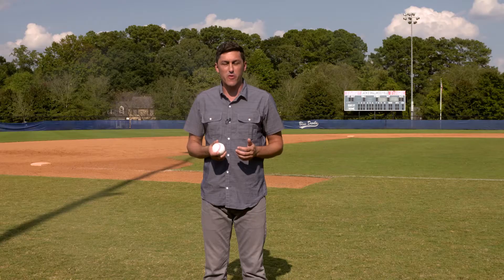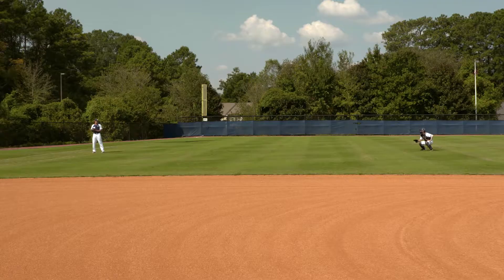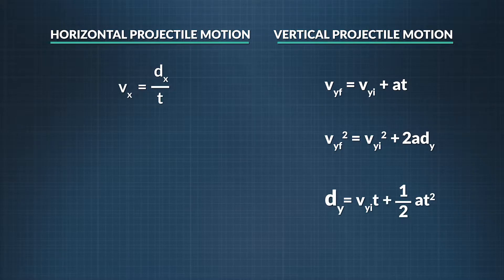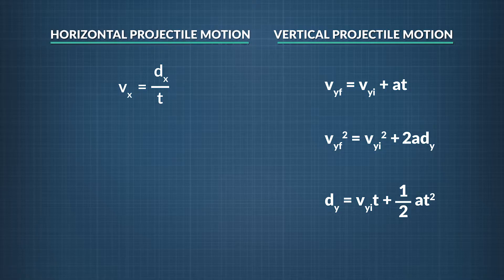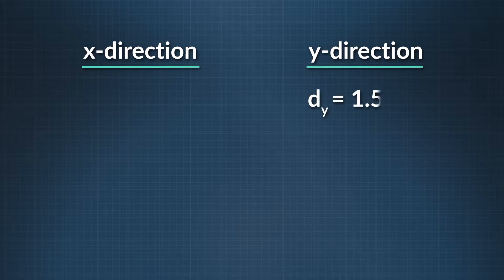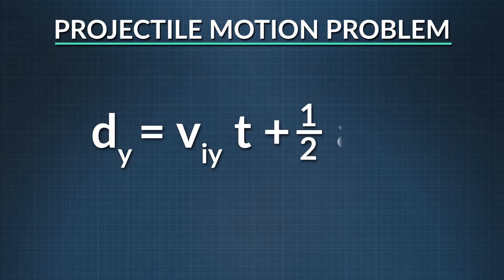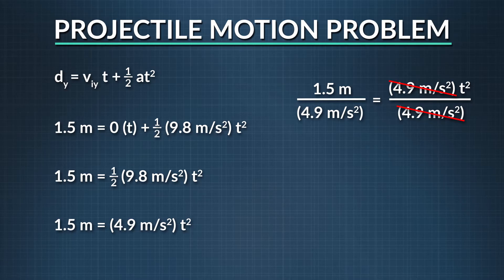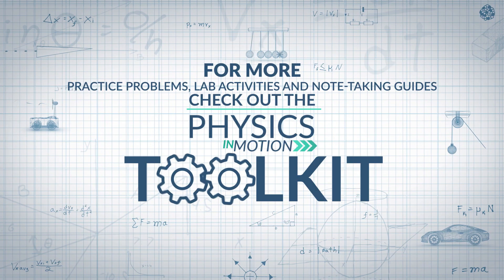How Do Horizontally Launched Projectiles Behave? | Physics in Motion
We enlist a high school baseball team to help show how objects behave when they travel as horizontally launched projectiles.